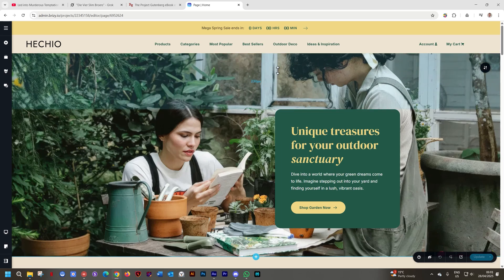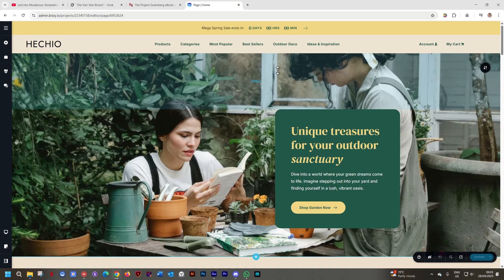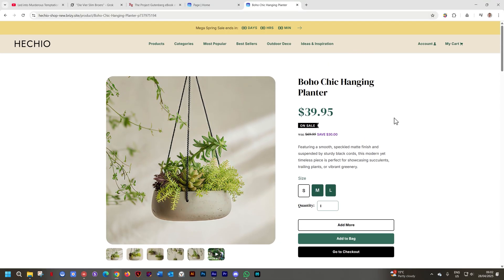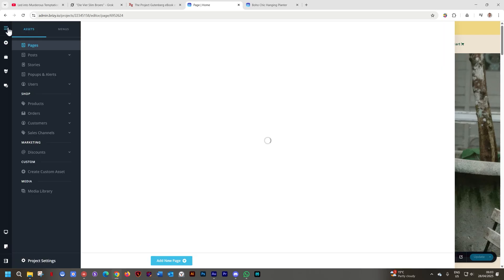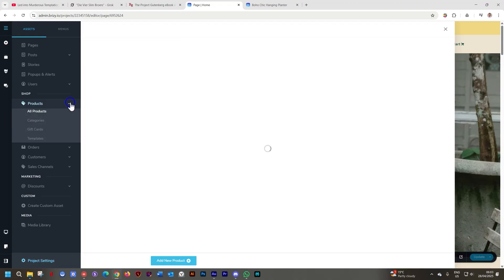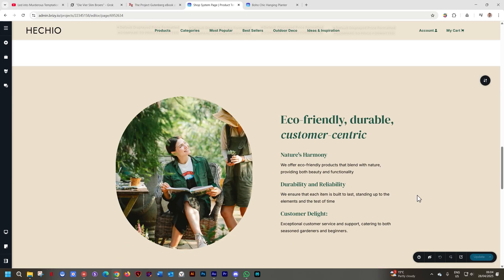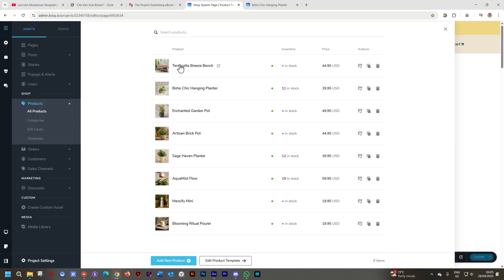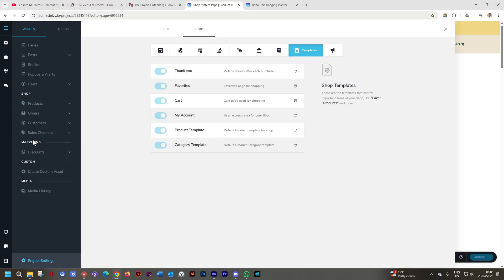Sneak Peek: Brizy Shops - Product Template & Individual Templates, Brizy Cloud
Brizy Shops extends your Brizy Cloud experience with this out-of-the-box ecommerce add-on to help you build and manage professional online shops in no time.